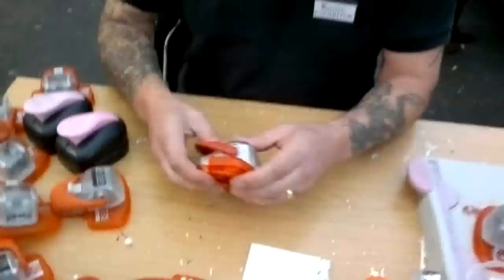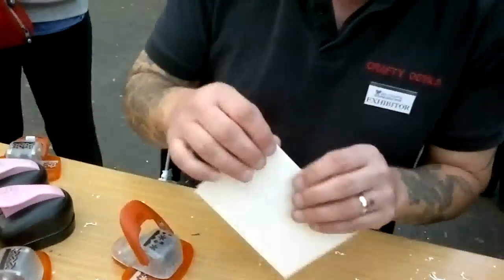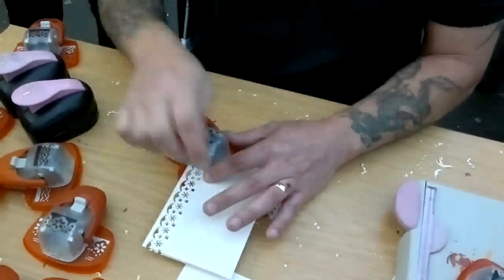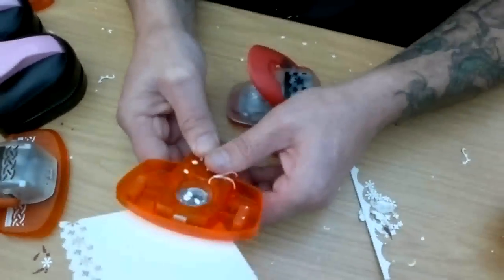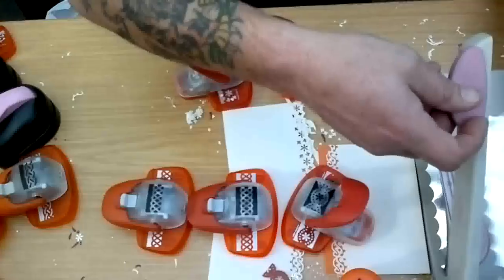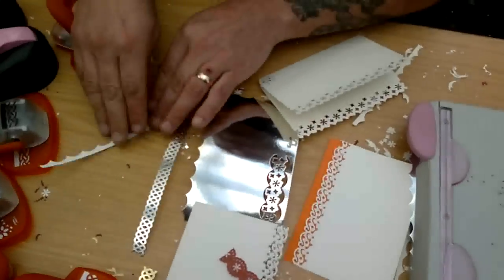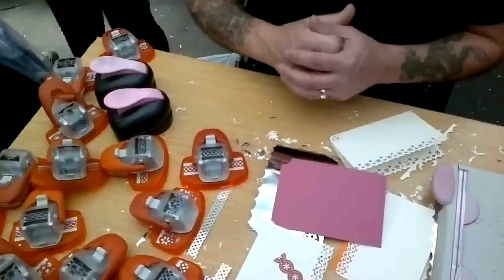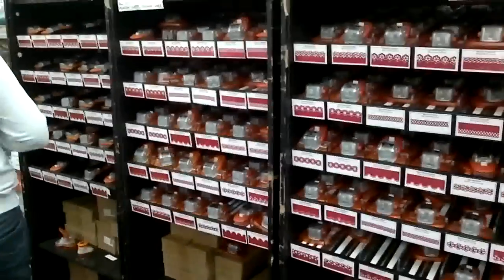BSSS 3 - Punch Tunic Studios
Big Stamp & Scrapbooking Show @ London, 22 e 23 September